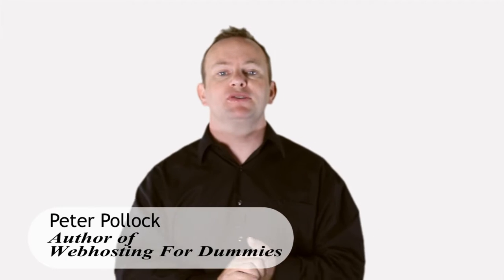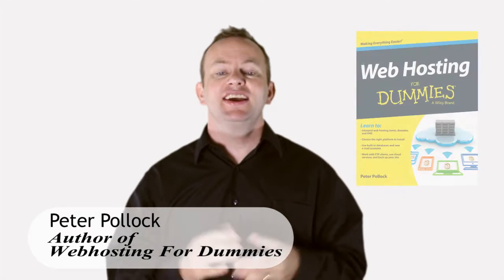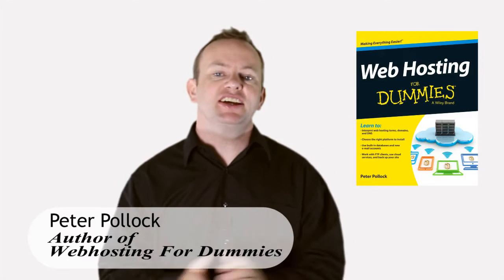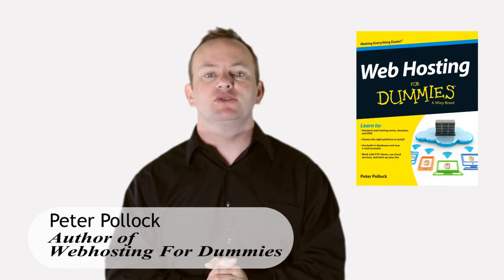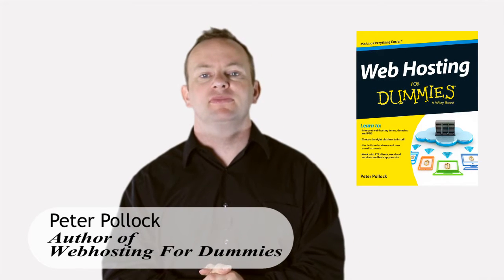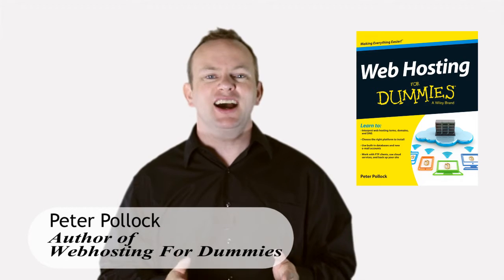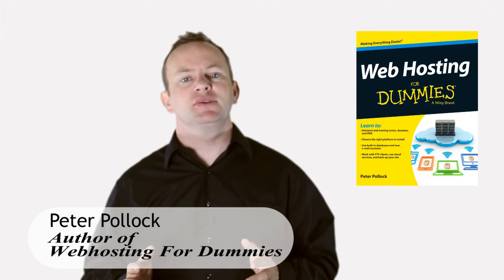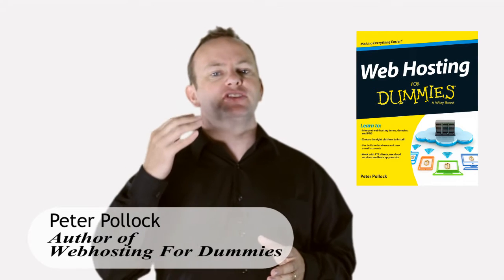Windows vs Linux: Web Hosting Services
What is the difference between web hosting services on Windows or Linux servers, and which should you choose?

Video created by Peter Pollack, author of Web Hosting for Dummies.